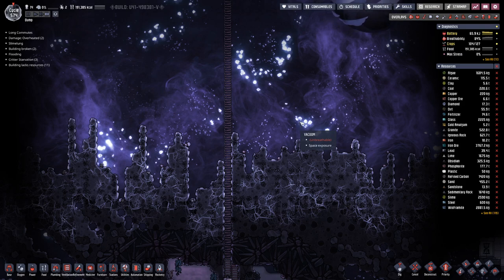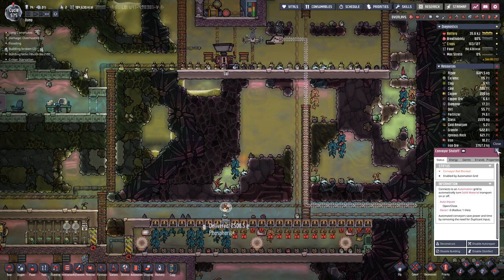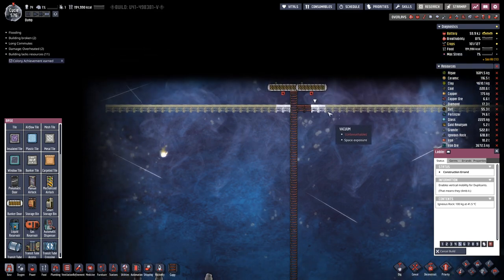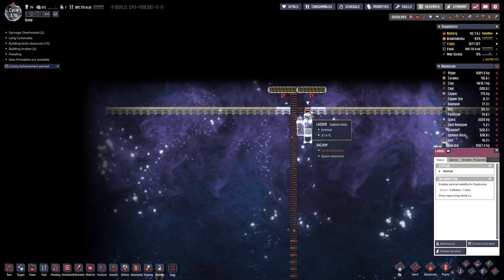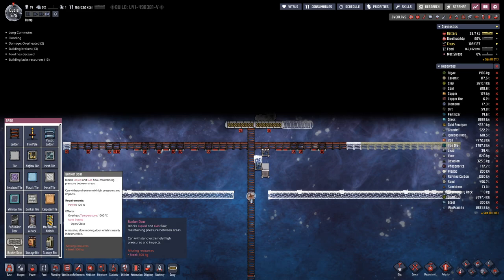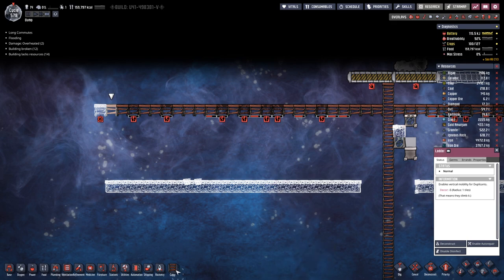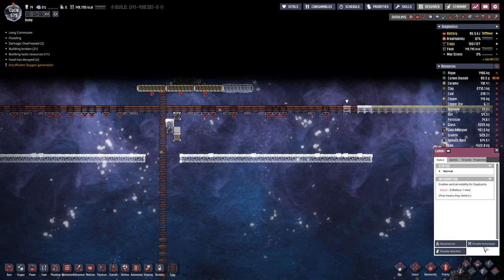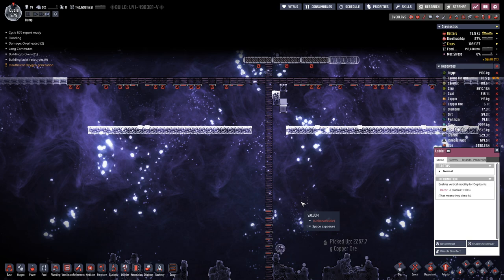Oxygen not Included - S1E82: Iron Shipping